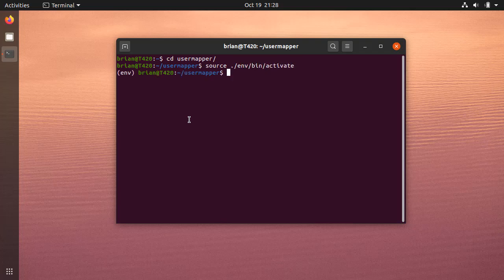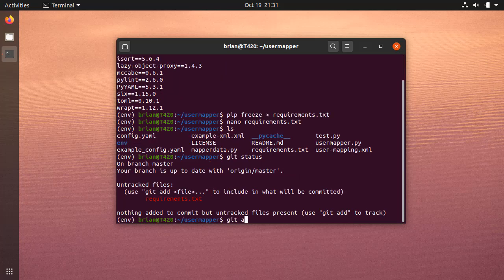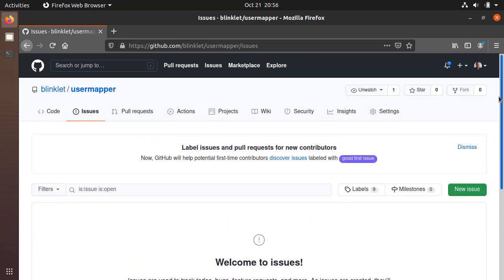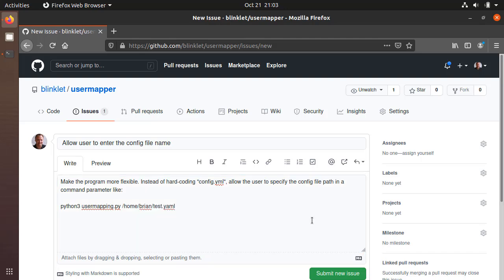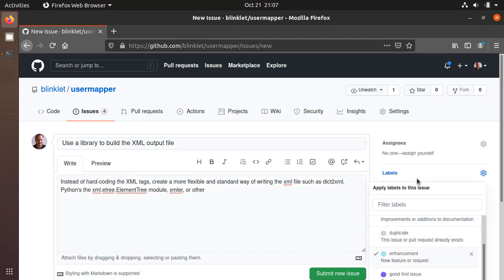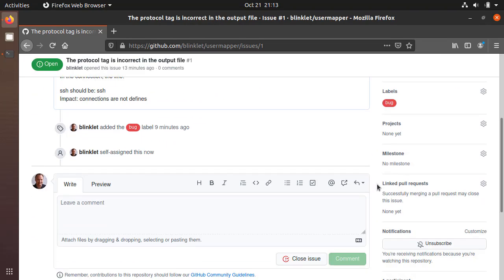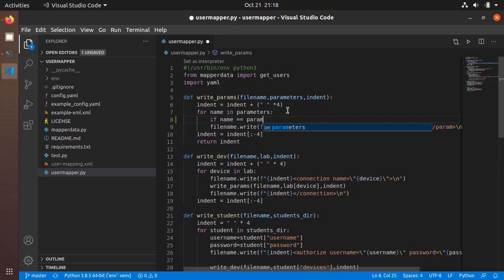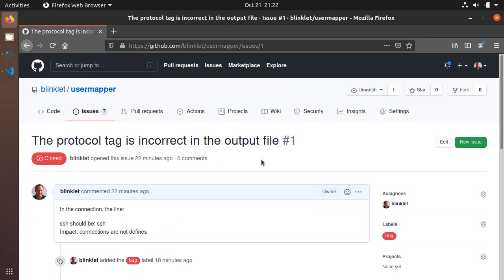9: Requirements.txt and fixing a bug. Using GitHub Issues.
In this video, I create a requirements.txt file so others can easily deploy the usermapper application. I also fix a bug I found in the program. I use GitHub Issues to save notes about improvements I would like to make to the usermapper application, if I find time in the future. Finally, I discuss what I think it will take to learn enough about the Flask framework so I can move on to the next step.

This is the ninth video in a series about learning enough about Python programming and related technologies to build and maintain a web application.